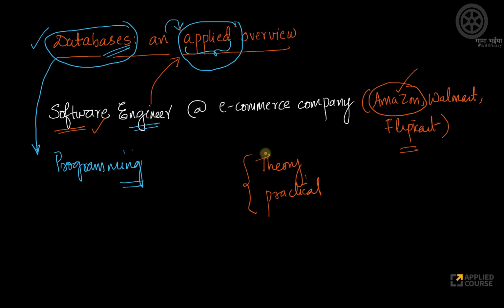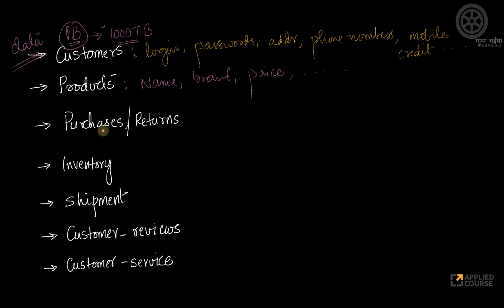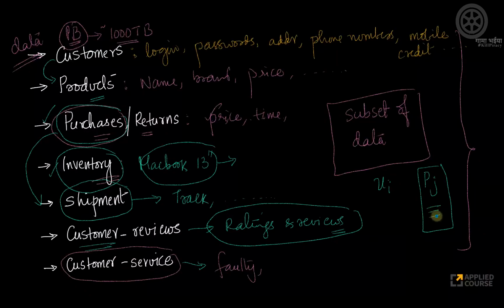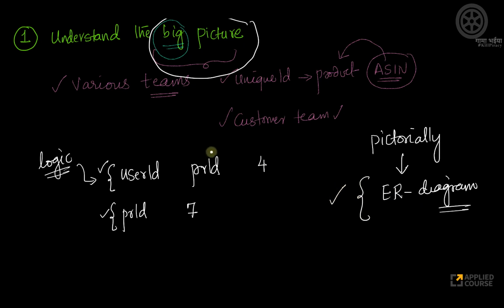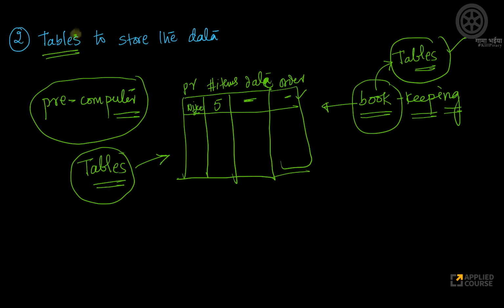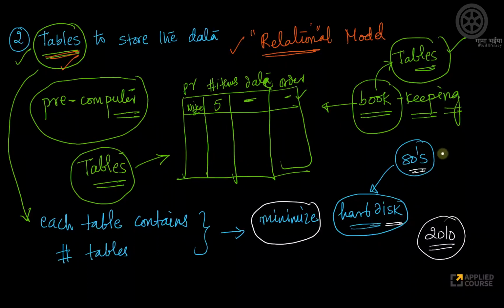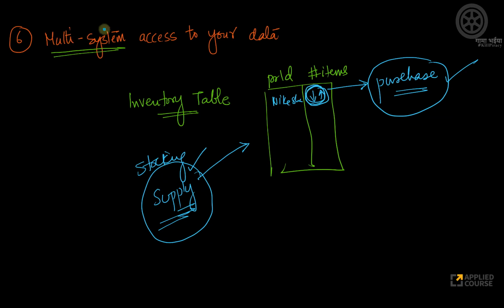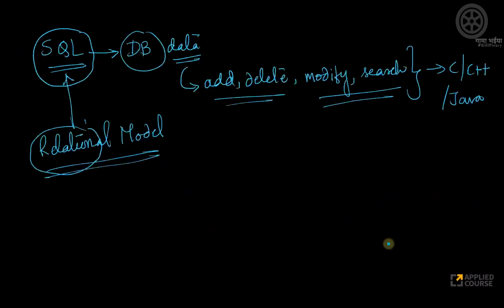GATE database introduction - applied overview